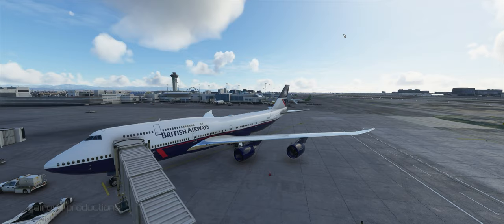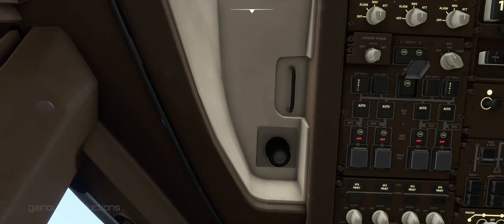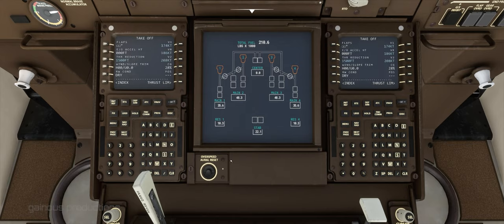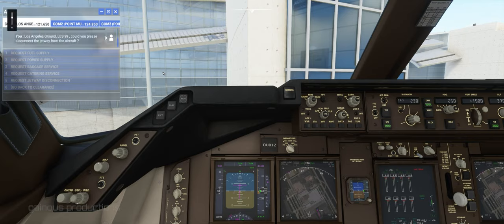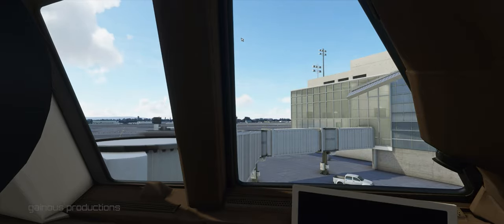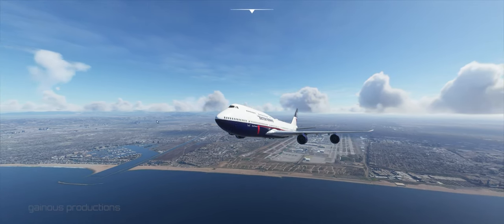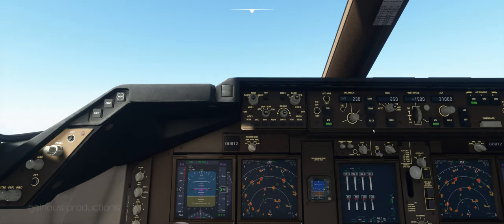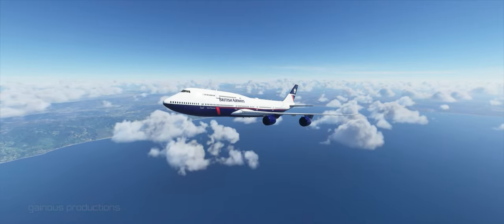How I Fly the Boeing 747 Starting with a Cold and Dark Aircraft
How I configure and takeoff with the Boeing 747 starting with a cold and dark aircraft, using Microsoft Flight Simulator 2020. The departing airport is KLAX (Los Angeles International Airport).

It's all in fun and I enjoy flying this sim with various aircraft (both GA planes, jets, and airliners)

My Setup:

- Intel Core i7 (7th gen) with 8 cores
- NVIDIA GeForce GTX 1060 (6 GB video memory)
- 500 GB SSD and 1 TB HDD
- Thrustmaster T.Flight HOTAS side-stick with separate throttle
- Xbox One controller by PowerA (used to control the external drone camera)
- onn. USB Podcast Microphone
- Acer 34" Curved Ultrawide QHD monitor
- Built-in laptop screen on the MSI unit (15")
- NVIDIA GeForce software for video game recording
- Adobe Creative Cloud 2020: Premiere Pro, After Effects, Photoshop, Lightroom, Media Encoder
- FAR/AIM 2021: Federal Aviation Regulations/Aeronautical Information Manual